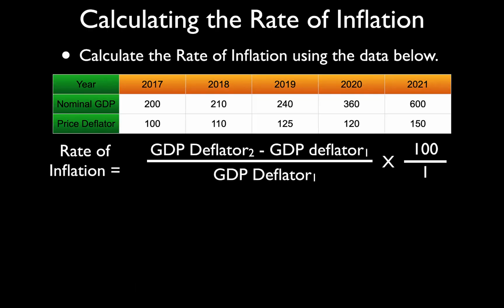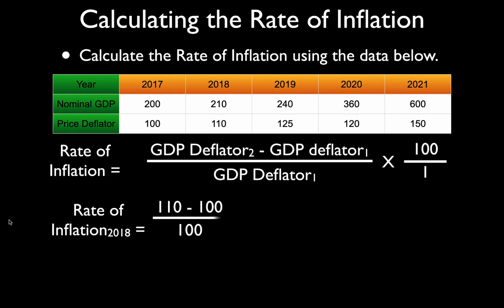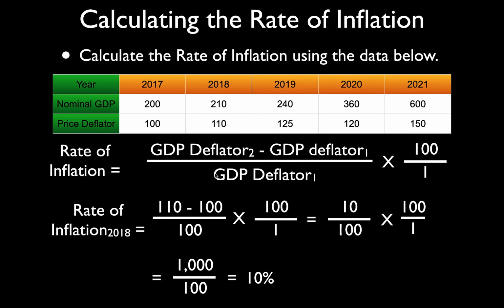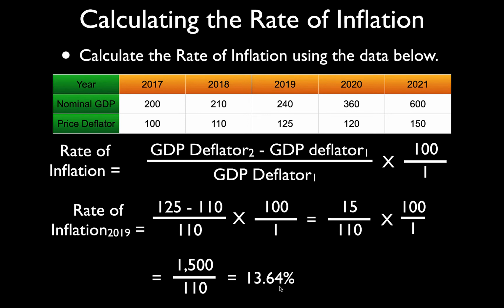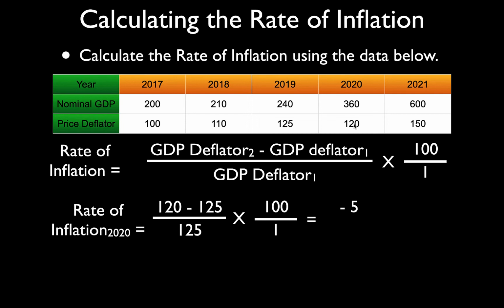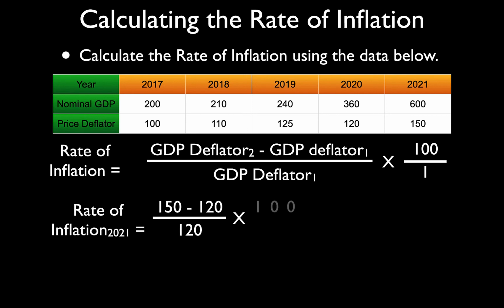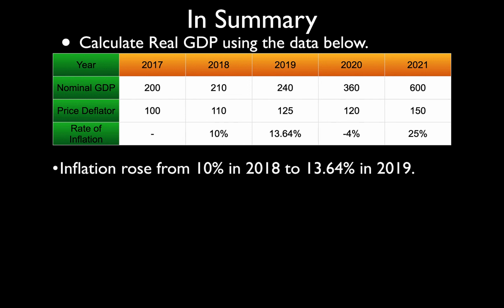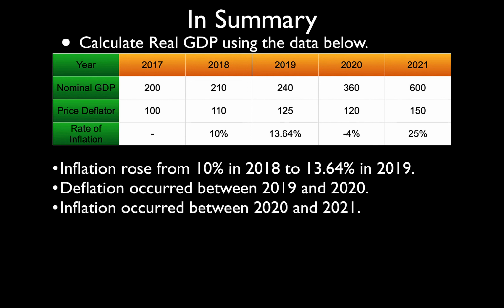National Income 6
In this video, we use the GDP Deflator to calculate the rate of inflation